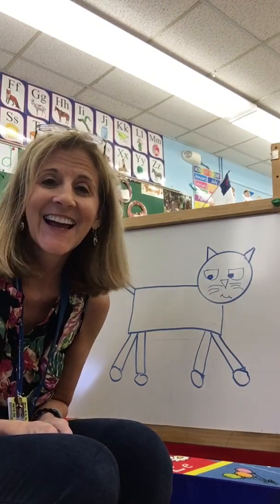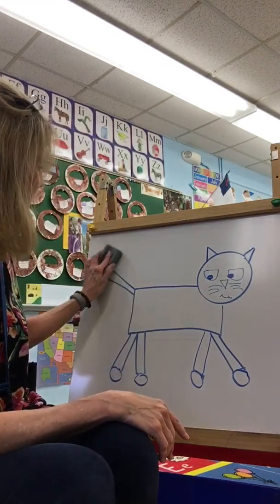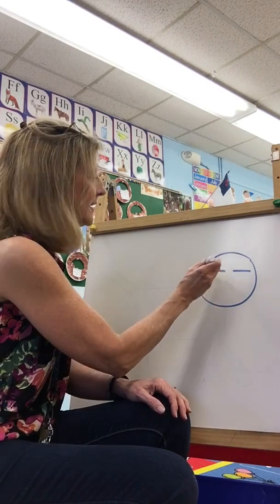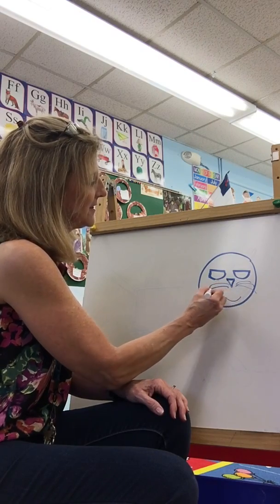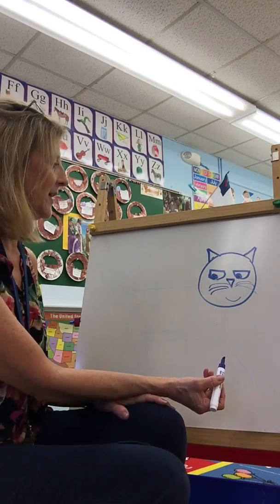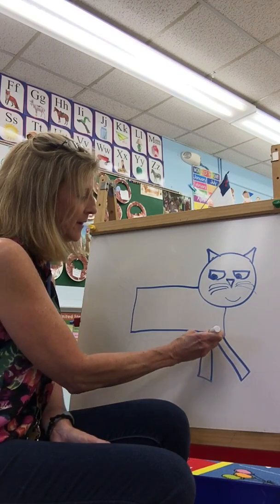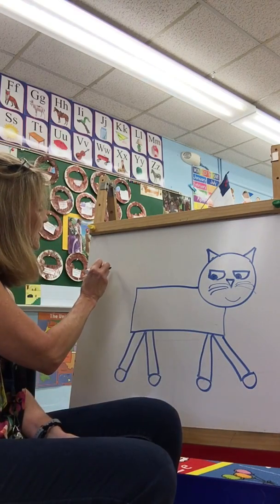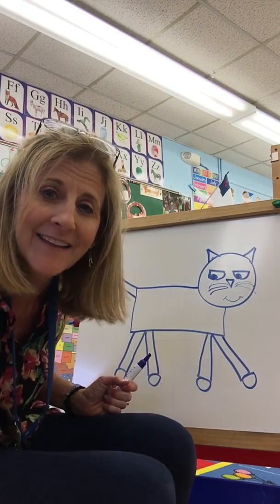Directional drawing for Pete the Cat